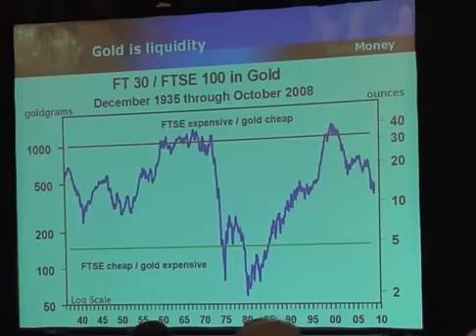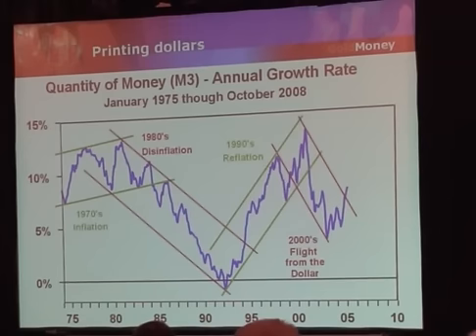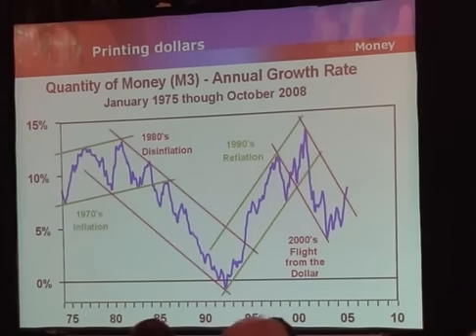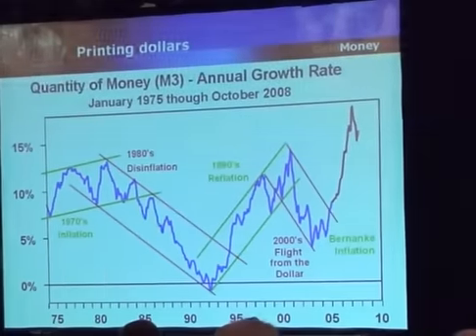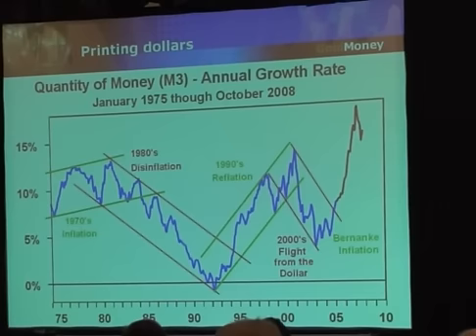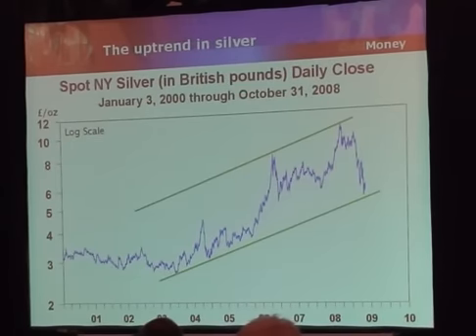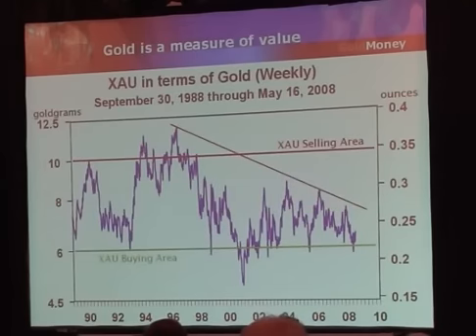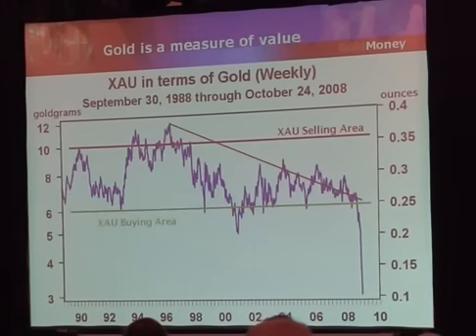James Turk Key "Factors That Will Drive Precious Metals' Bull Market" 3/4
@2008 UK Silver Investment Summit